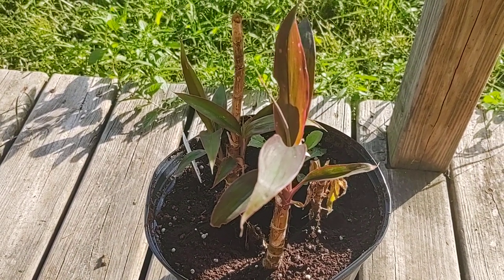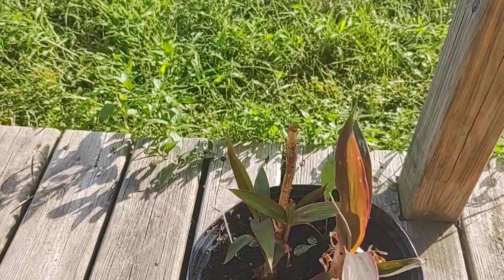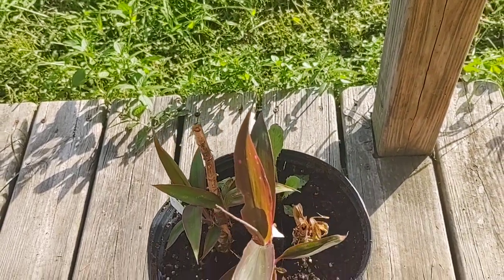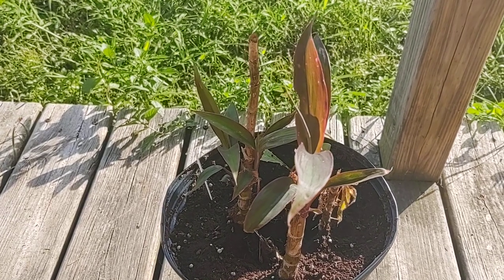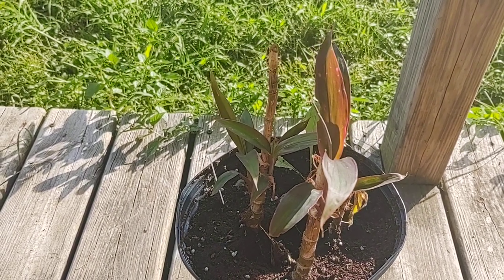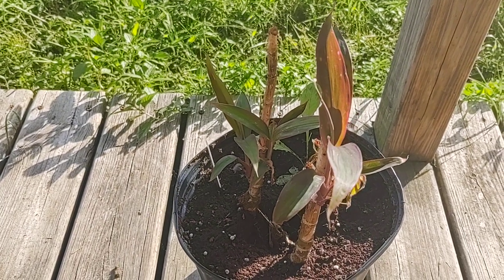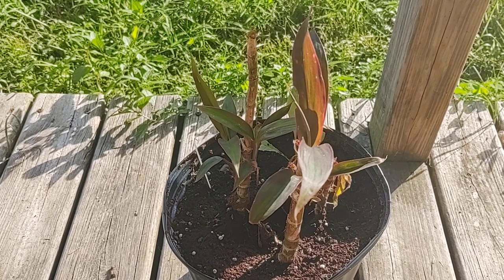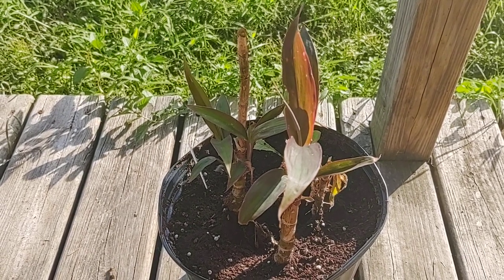Cordyline Houseplant probation results